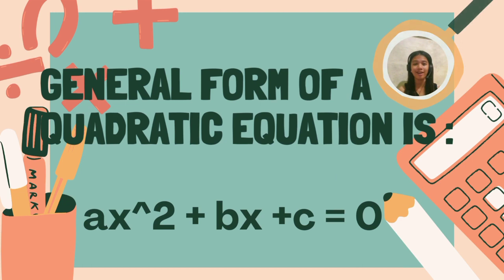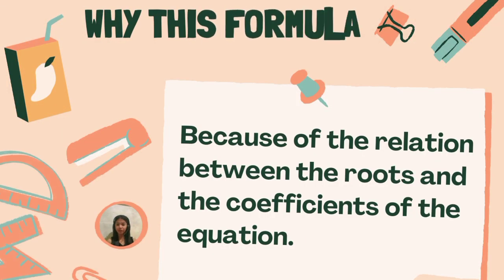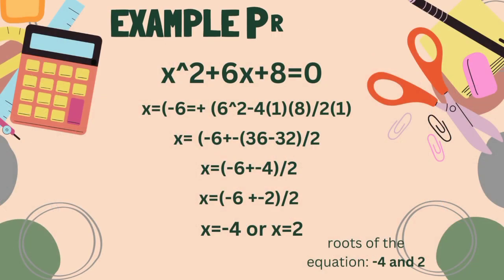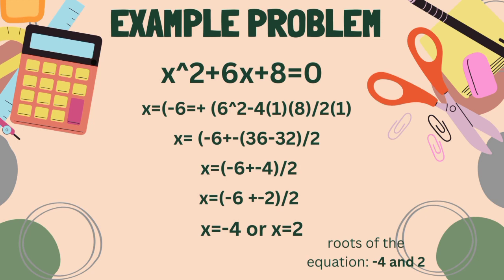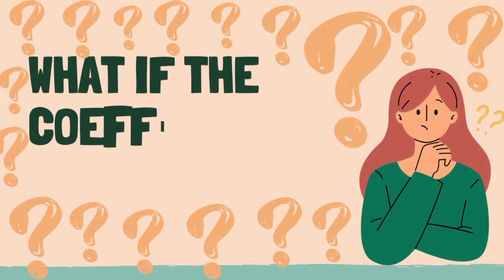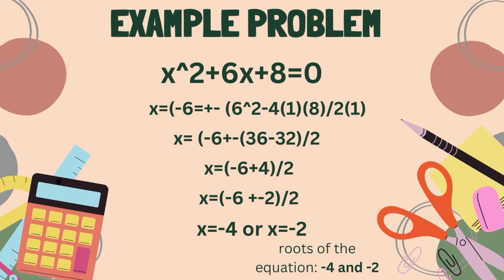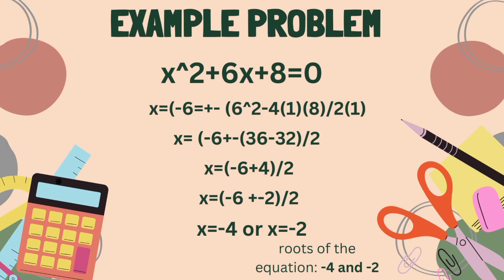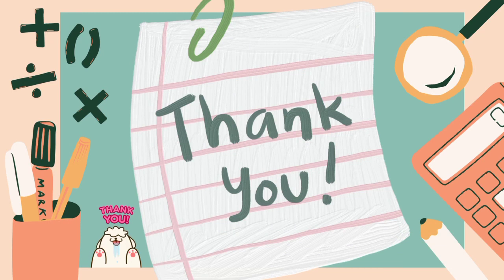RELATION OF THE ROOTS AND COEFFICIENTS OF A QUADRATIC EQUATION || Table 6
The relation between coefficients and roots is, The negative of the coefficient of the second term divided by the coefficient of the first term is equal to the sum of the roots in a quadratic equation. While the third term divided by the first term represents the product of roots.